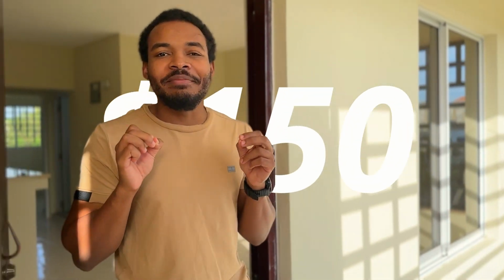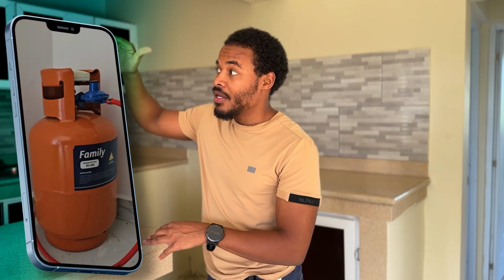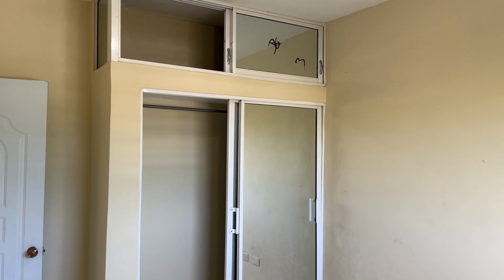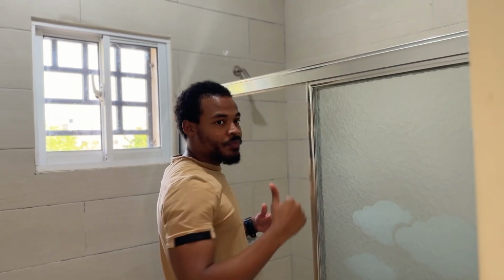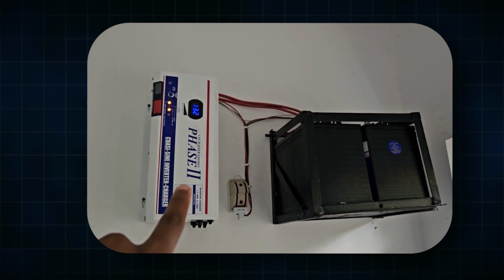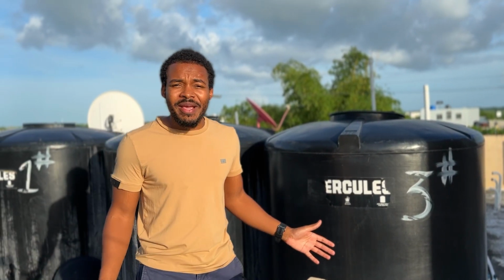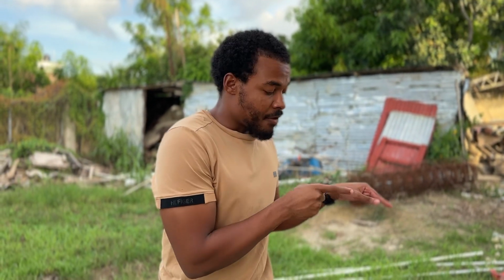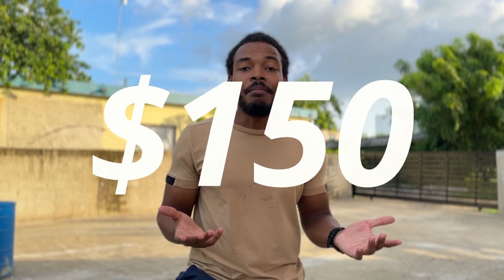What Can $150 A Month Get You In Dominican Republic ? | Apartment Tour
What can $150 a month get you in a safe area in the Dominican Republic? Check out this apartment tour of our apartment. Rent and sale prices of homes in the dominican republic are increasing in certain areas, but I think this is an incredible deal for the money! Want to see more house and apartment tours? I have a ton on my channel! Comment any questions below!

                                          * PRO TIP*
                      INFORMATION IS EVERYTHING

My Camera Gear